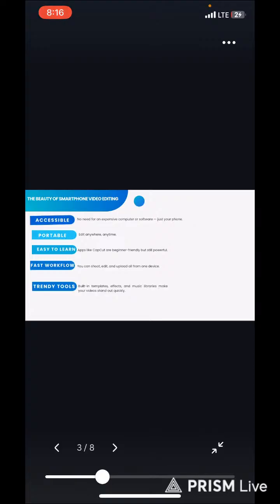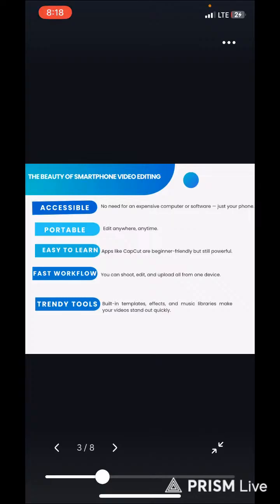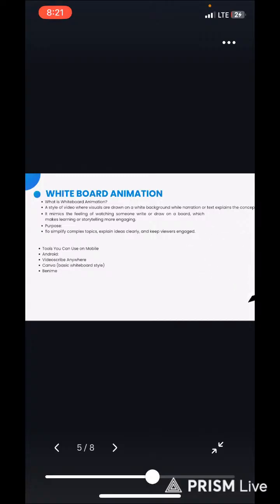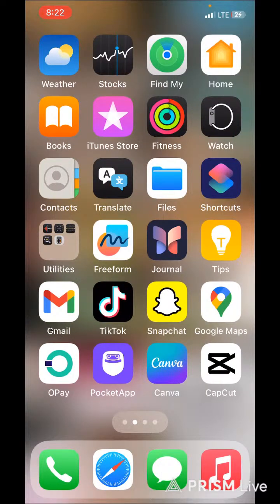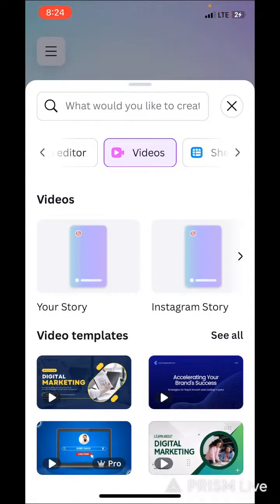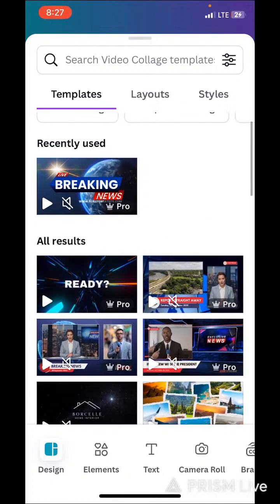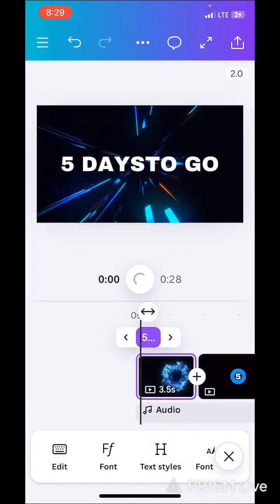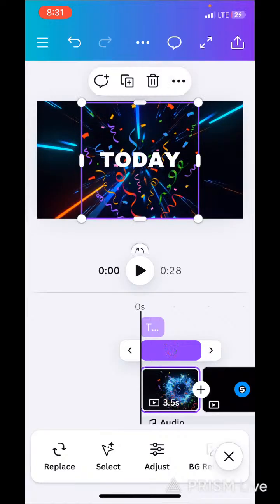Full Video Editing Tutorial Part 1